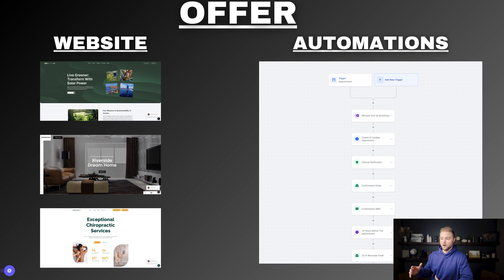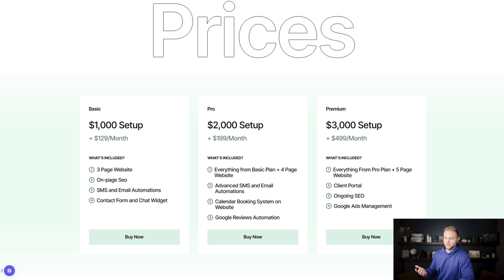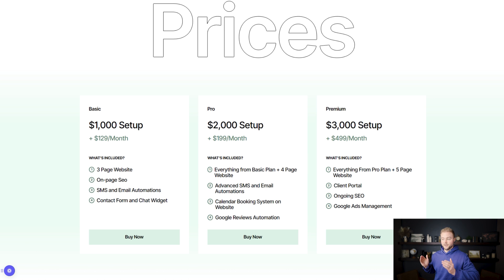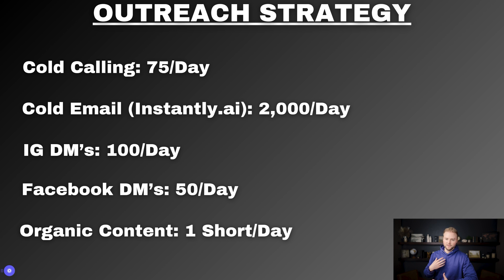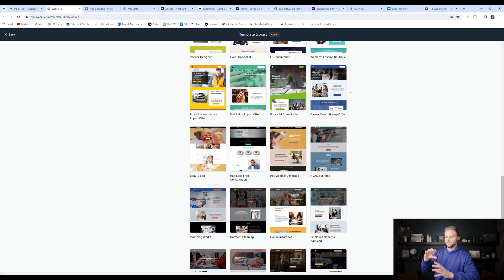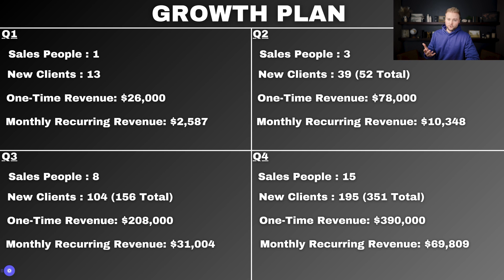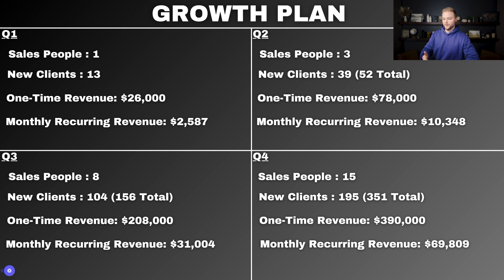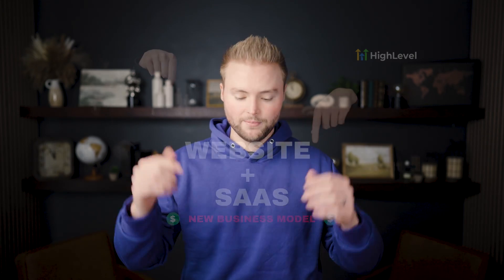My Full SaaS Agency Strategy Revealed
Learn how I am leveraging Websites and GoHighLevel automation in my agency offer and how I'm planning to scale!